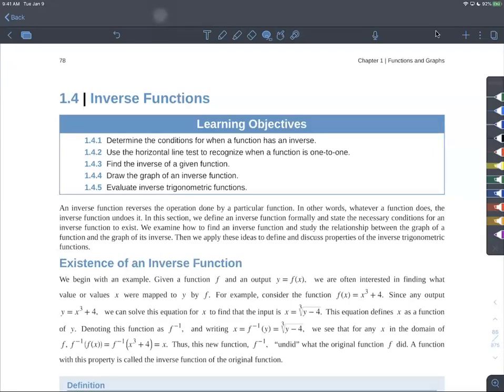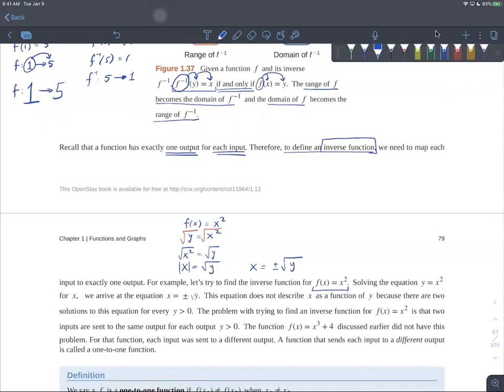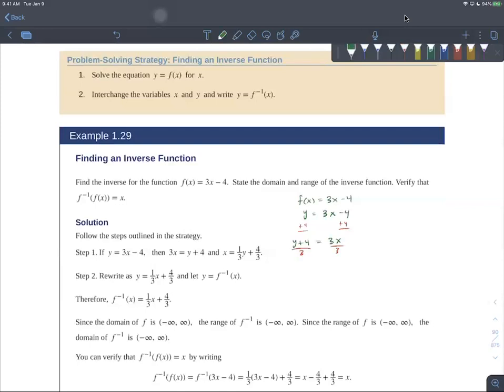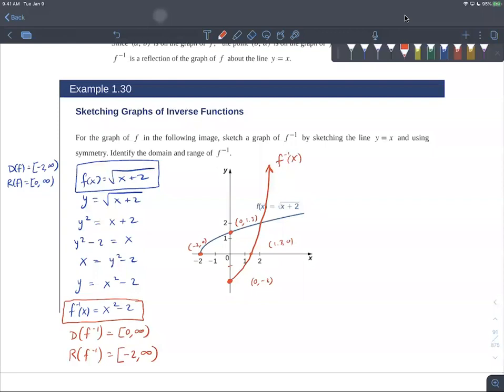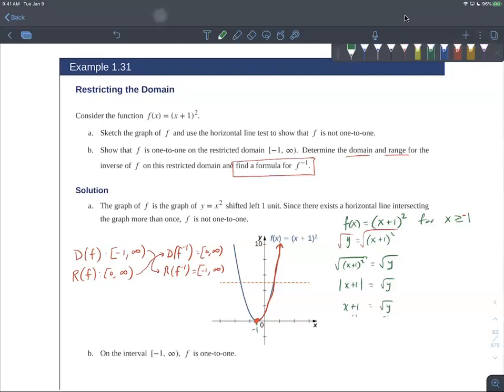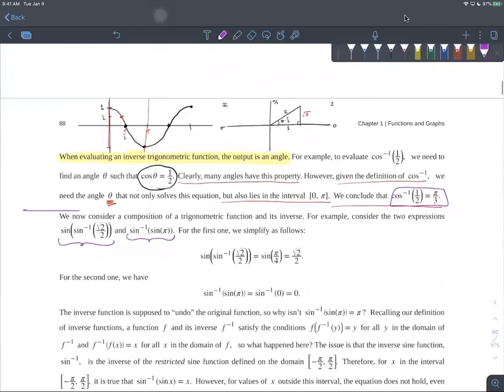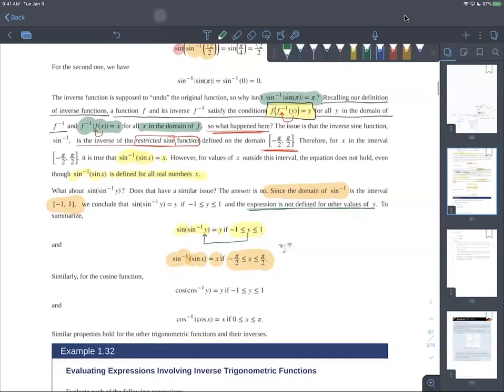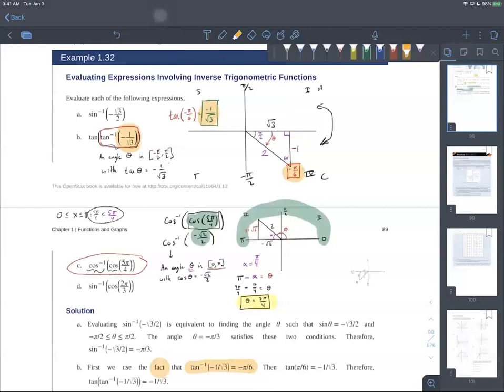Math 11 Section 1.4 Inverse Functions (Trigonometric) (Textbook Reading)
First Example 25:36